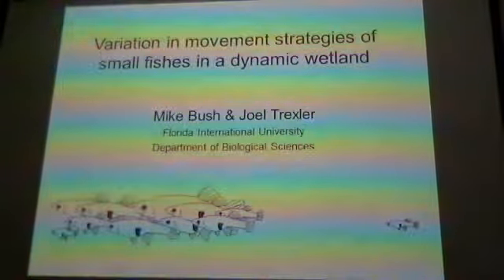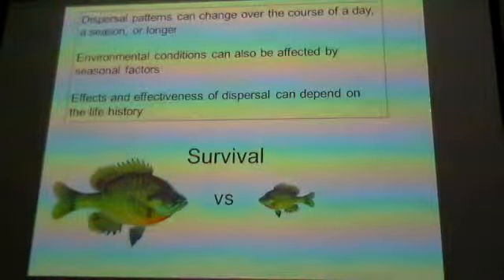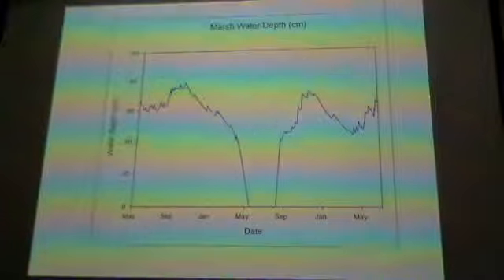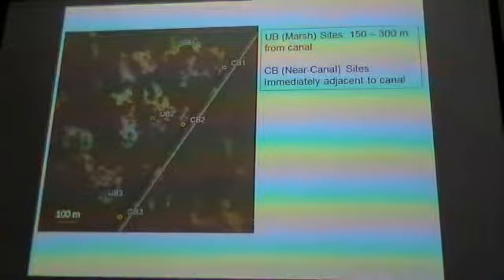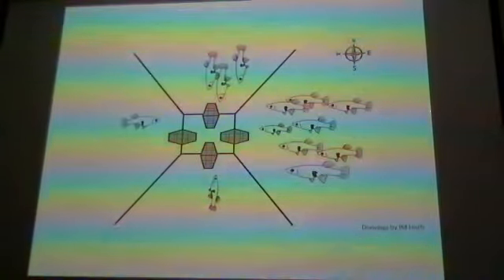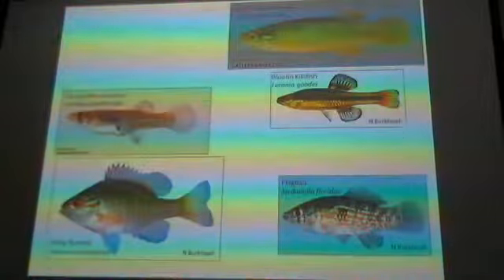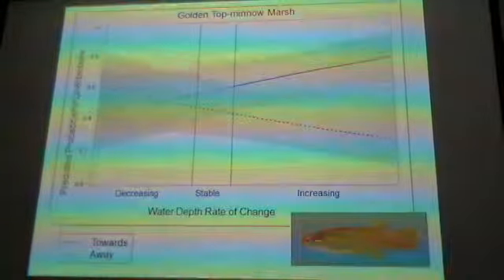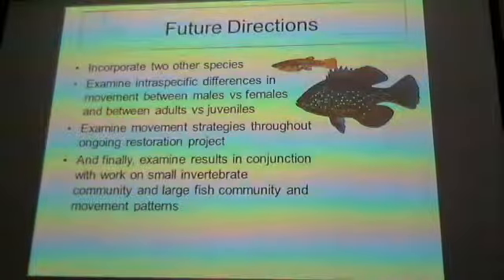Biology Research Symposium Michael Bush